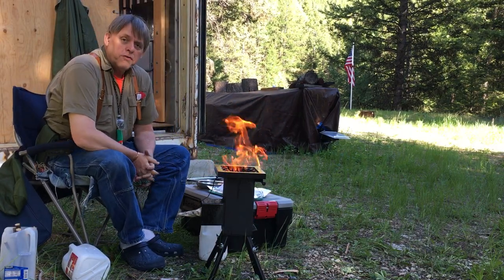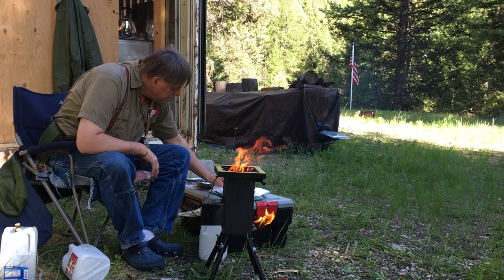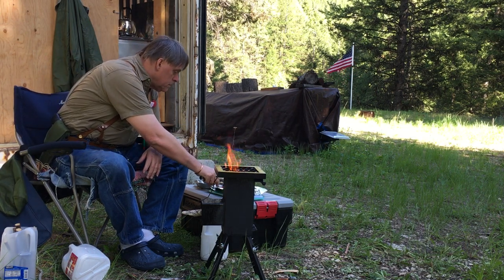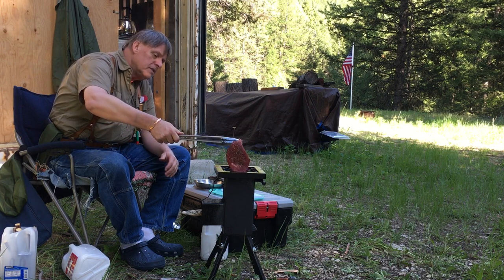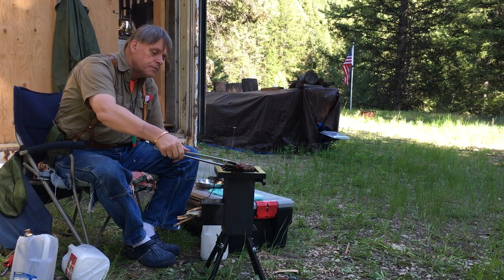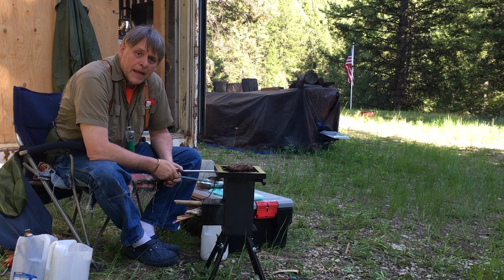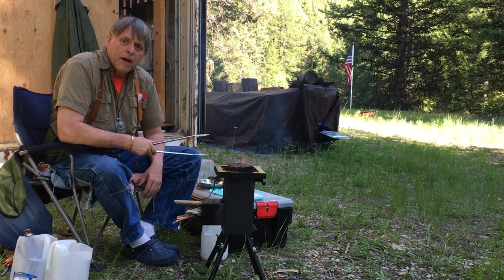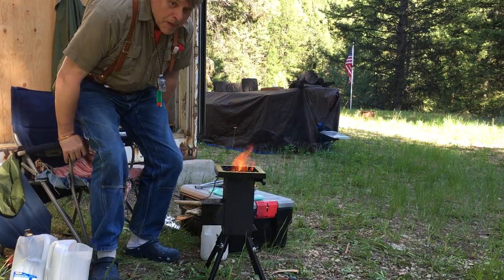THE BEST ROCKET STOVE EVER MADE! A five [5] Year Review. The Deadwood Stove.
If you can sit by a warm campfire, see the stars unobstructed by man made lights or walk down a forest path be thankful on whatever terms you feel most comfortable.  You are lucky!